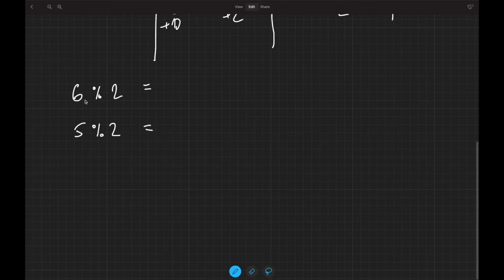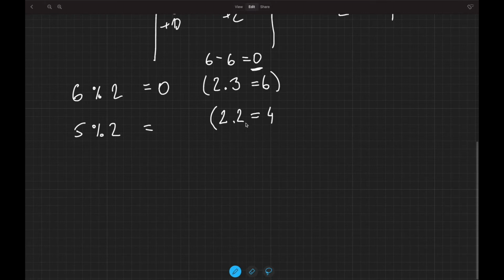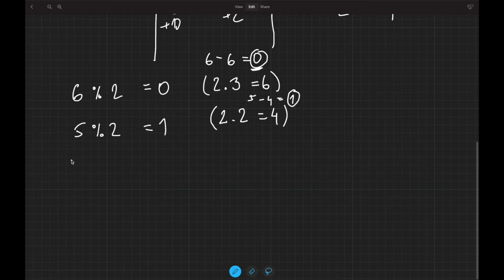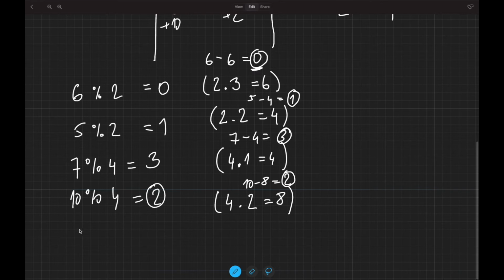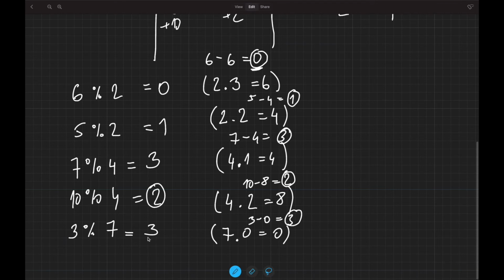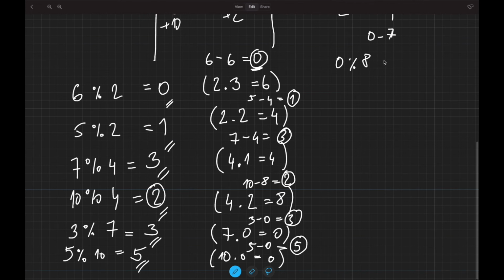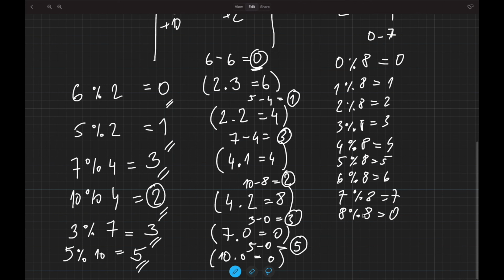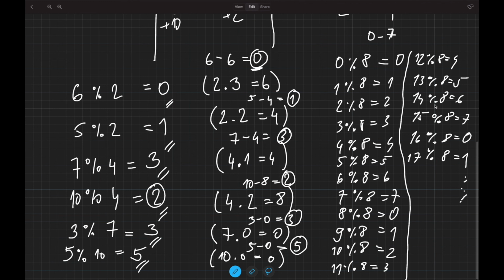Modulo Operator, Ethereum & Solidity Bonus #12